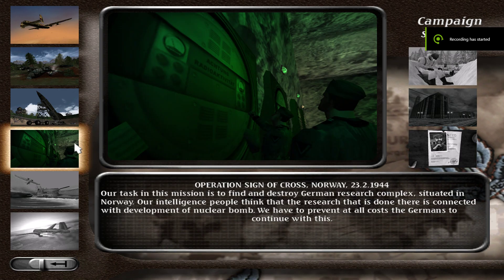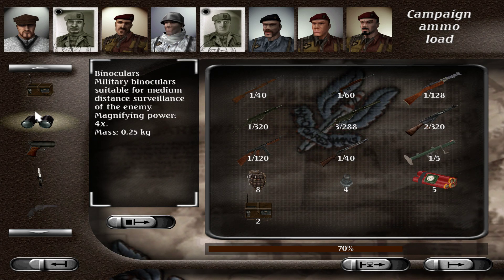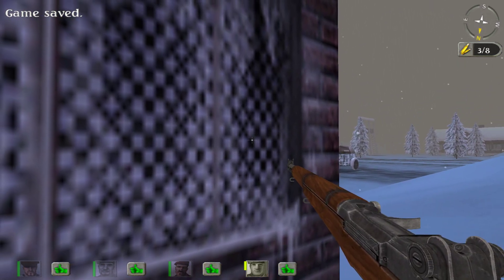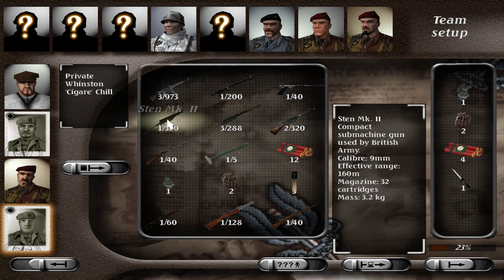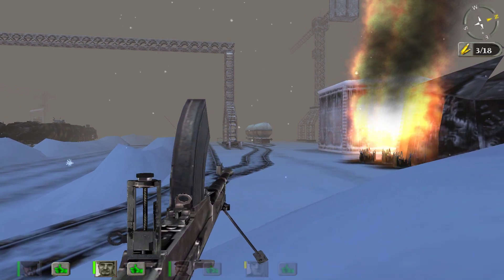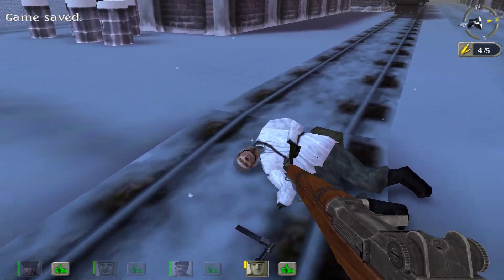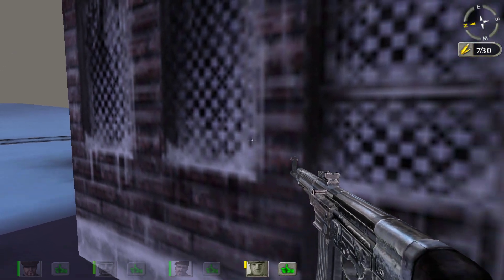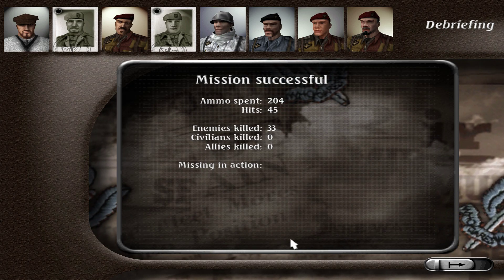Thor's Hammer; Hidden & Dangerous Deluxe, Campaign 4, Mission 1